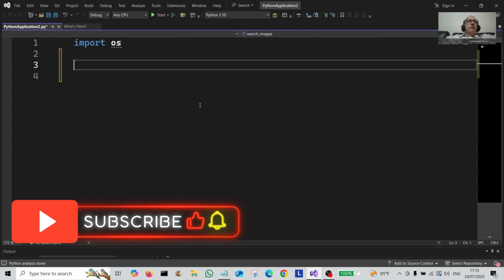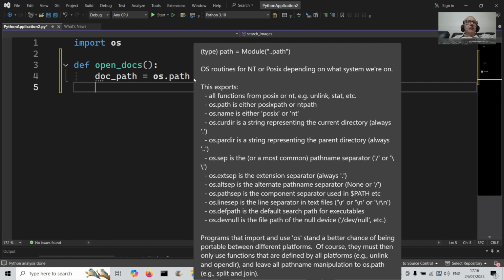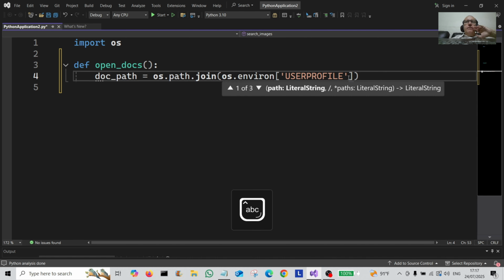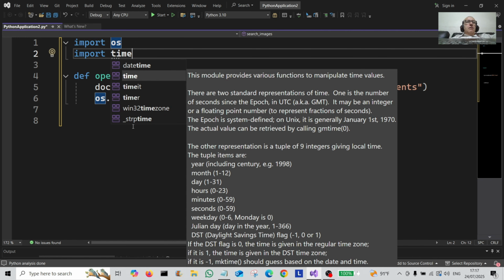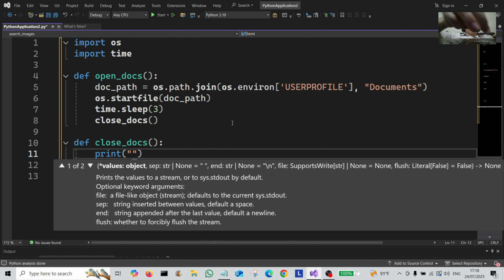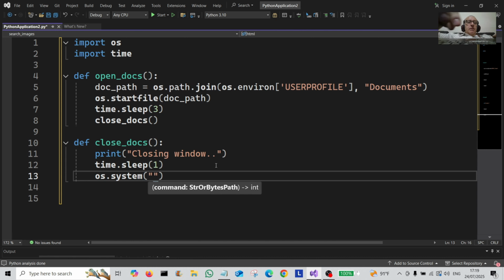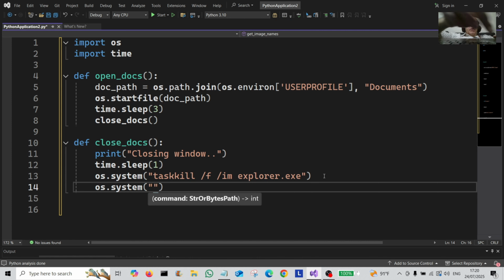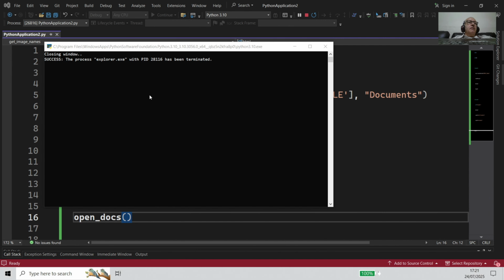Open Windows Documents Folder Using Python os.startfile()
Python can open your Documents folder! See how to do it with the os module in this quick tutorial.